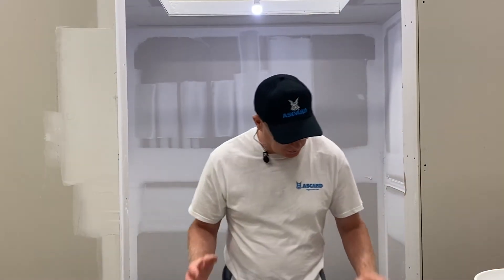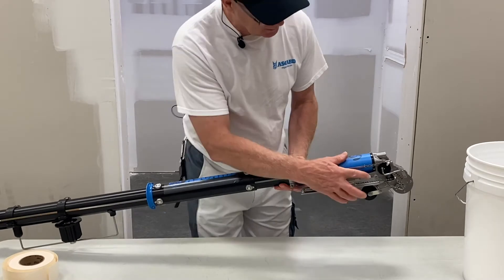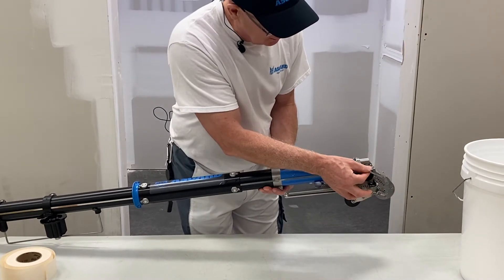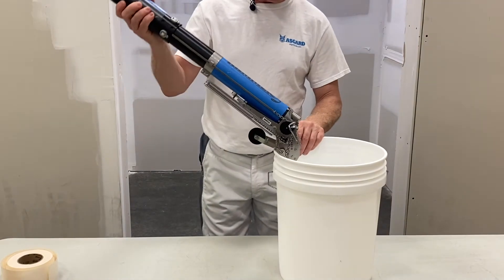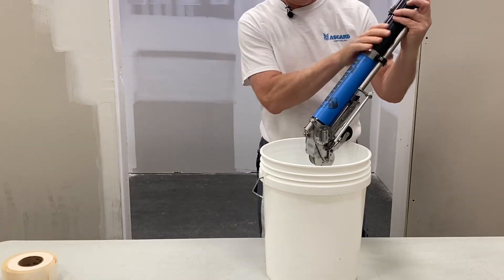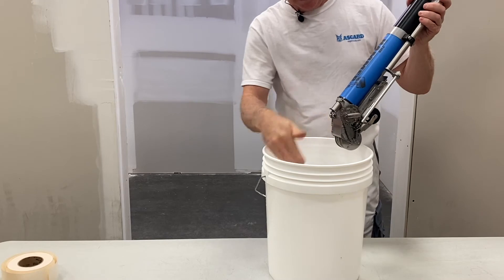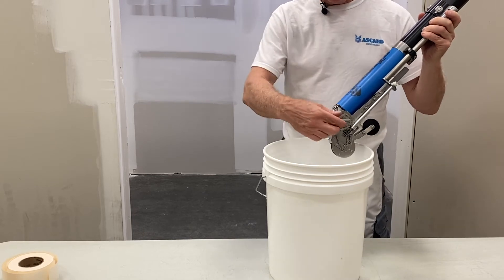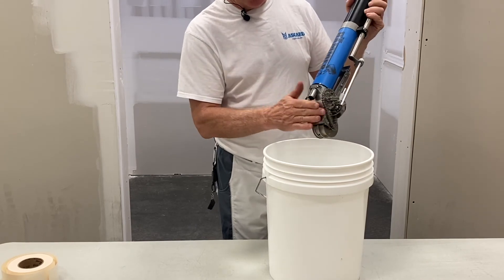Asgard Quick Tool Tips - How to easily empty your Asgard HAMMER™ Automatic Taper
Mark Wilson is here with a series of Quick Tool Tips for your Asgard Professional Drywall Finishing Tools. On this video, Mark shows you how to easily empty your Asgard HAMMER™ Automatic Taper. For more information and to shop for Asgard Tools,